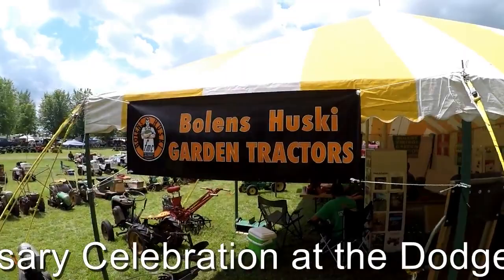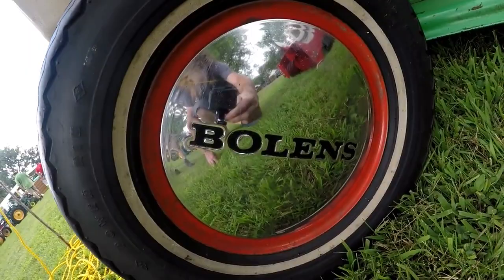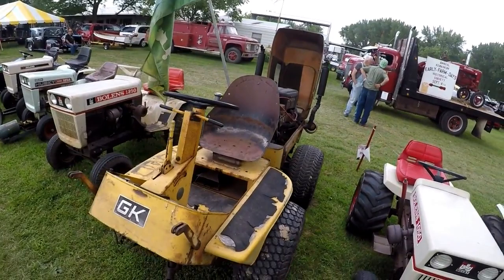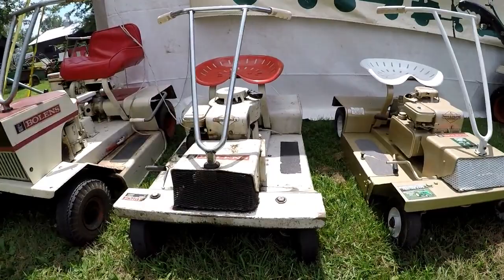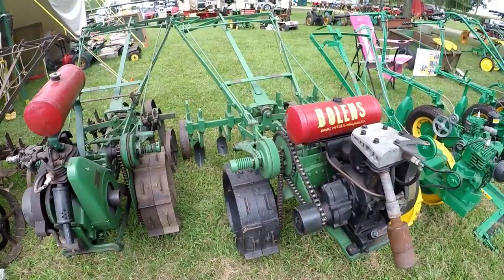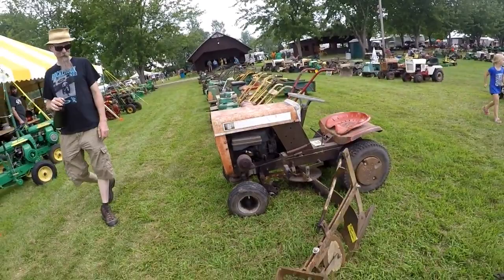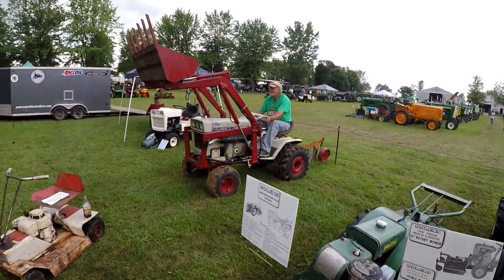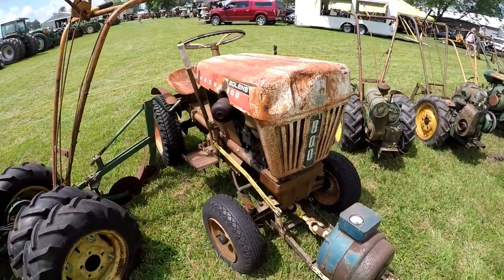Bolens 100th Anniversary Celebration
A walk through of the Bolens Display at the Dodge County Antique Power Show in Burnette Wisconsin on Saturday August 3rd, 2019. Thanks to Lindsay for the camera work.